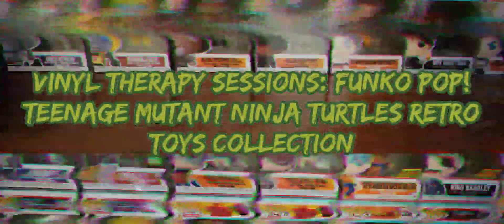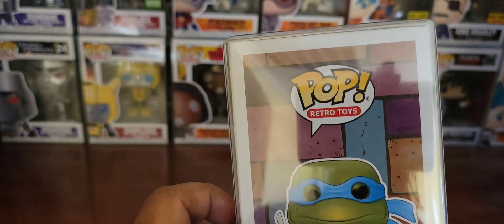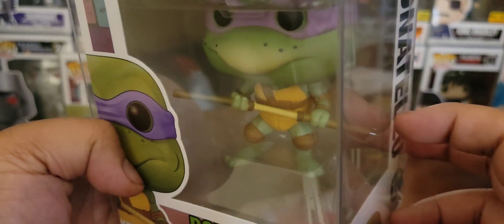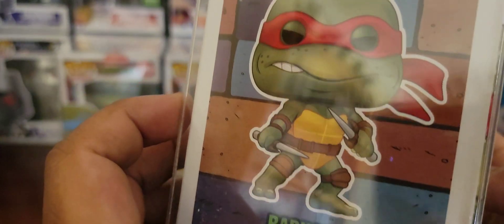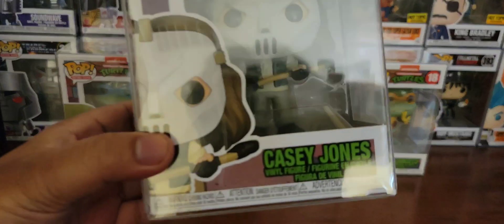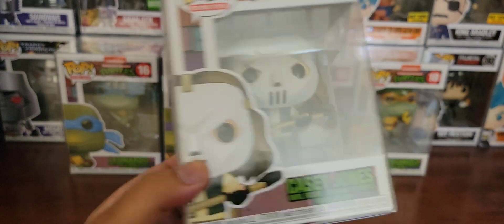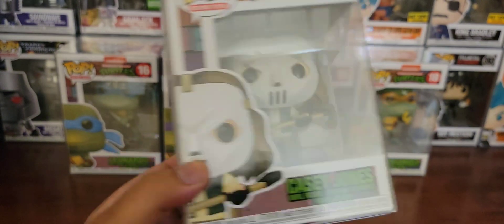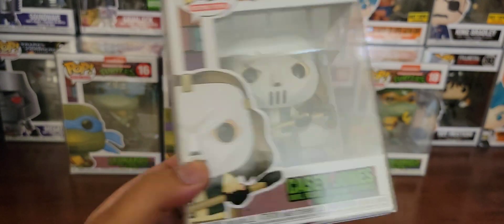Vinyl Therapy Sessions: Funko Pop! Teenage Mutant Ninja Turtles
Showcasing Funko Pop! Retro Toys Teenage Mutant Ninja Turtles 2021 Collection